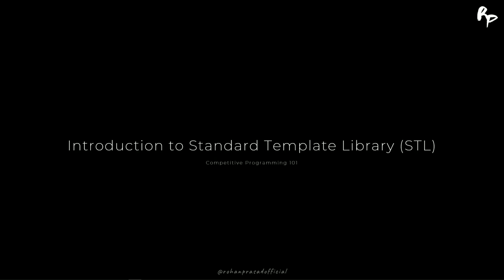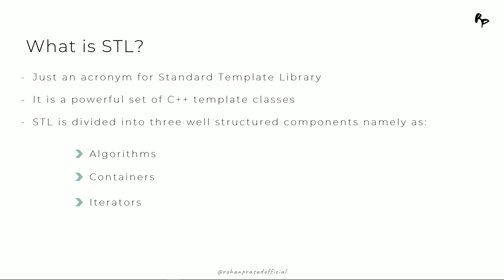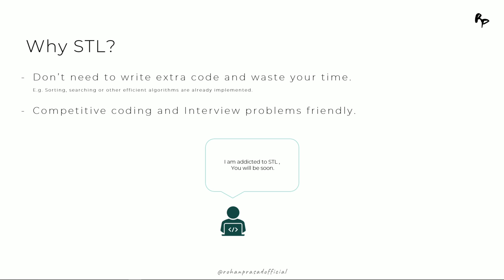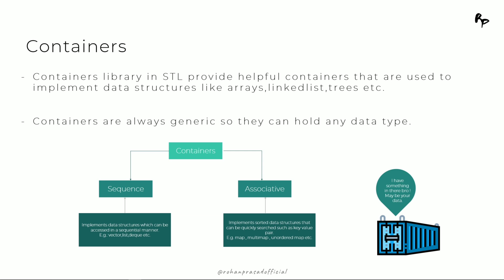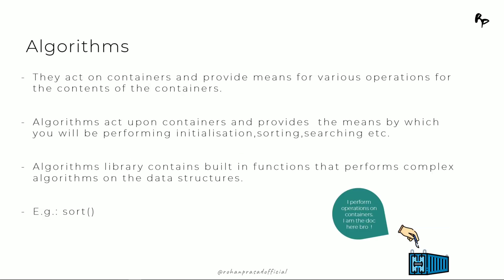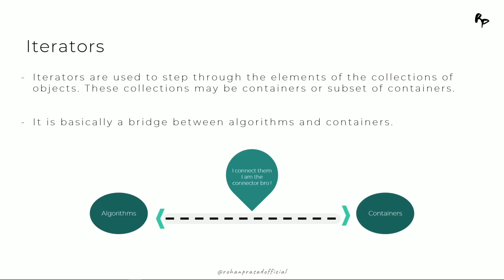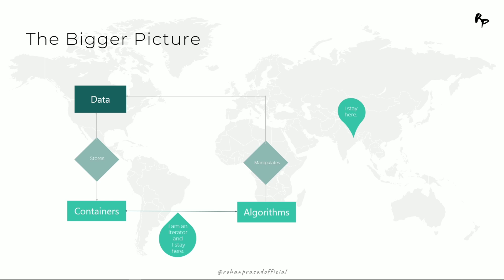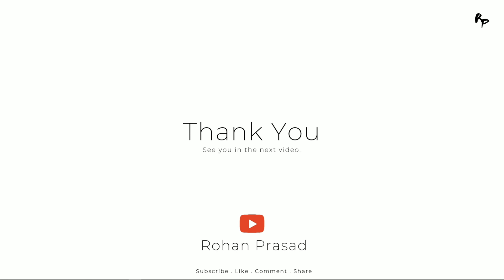Introduction to Standard Template Library (STL) | Competitive Programming 101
This video introduces the C++ Standard Template Library (STL) .
STL is divided into three major components :
    - Algorithms
    - Containers
    - Iterators

C++ STL is heavily used in the world of competitive programming and while solving the coding interview round problems.